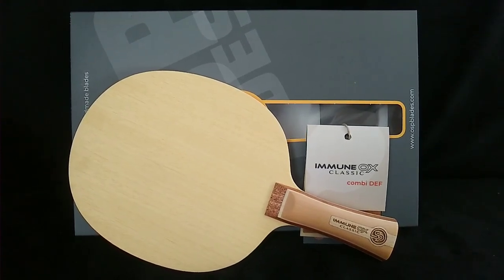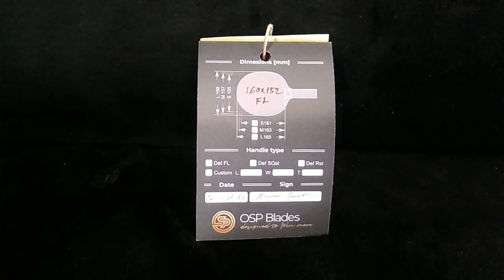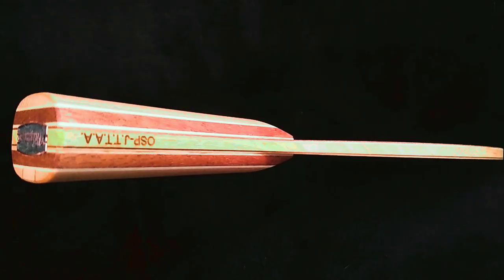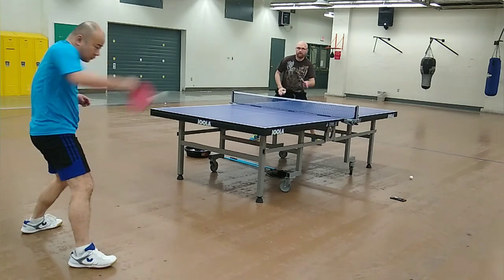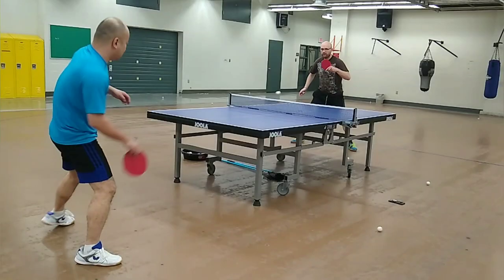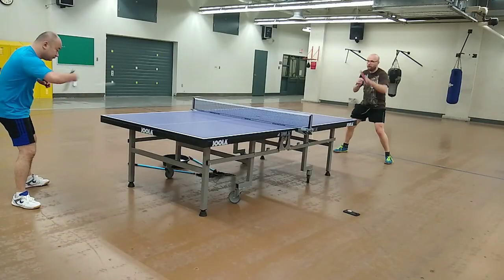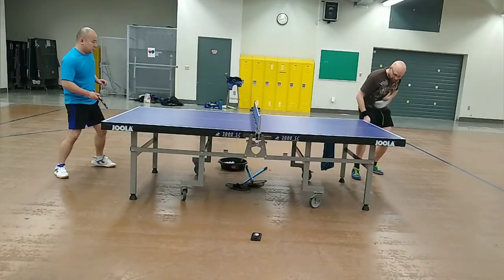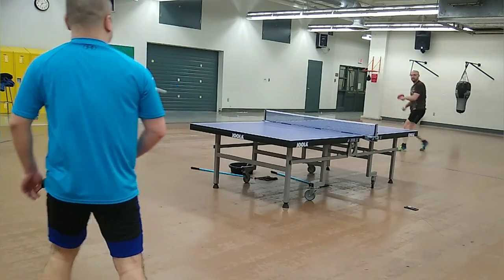How does the OSP Immune Ox Classic table tennis blade play?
Show your appreciation and support for this channel through YouTube's 'Super Thanks' feature! Your contribution not only helps elevate the channel but also ensures more exciting and engaging content for the entire community.

Alternatively, show your appreciation and support by buying me a virtual coffee or a H3 rubber using the following (no fees to you; creator keeps 95% of donation).

A video in which I review the OSP Immune Ox Classic table tennis blade. This video is part of a series of table tennis (ping pong) equipment reviews.

Video recording: Motorola G6
Video editing: YouCut for Android.

As always, a special thanks to my practice partner, Ming Luo.